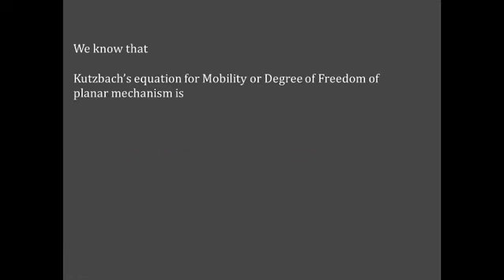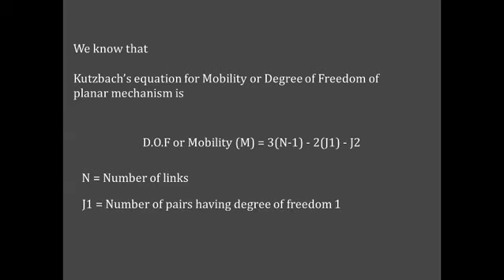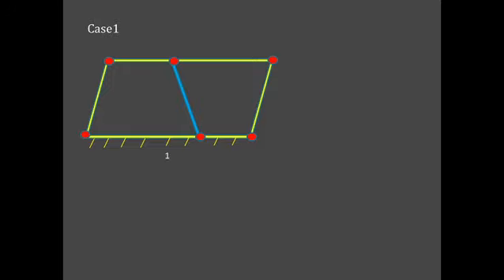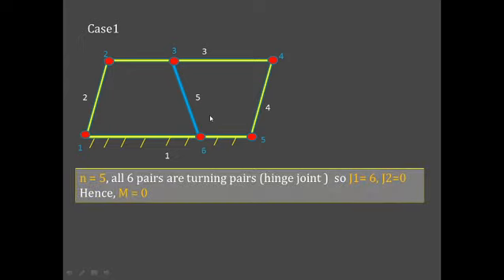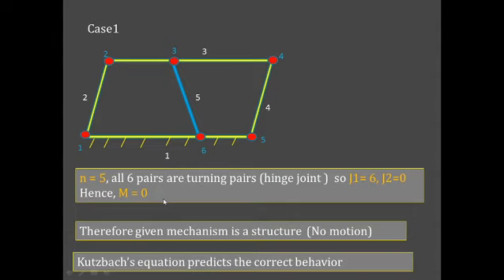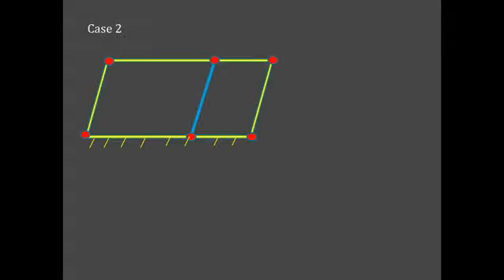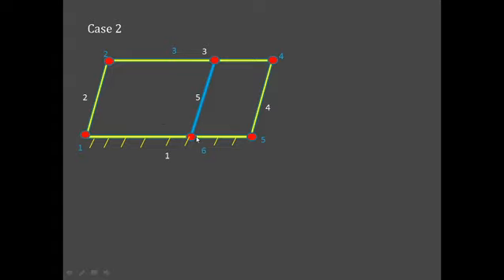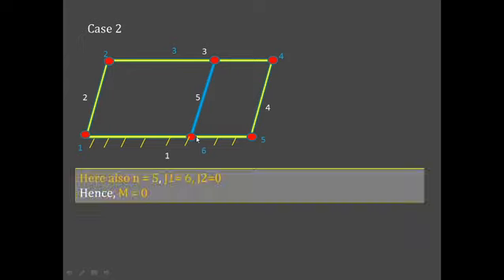kutzbachs equation and exception explained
Exception of Kutzbach equation for degree of freedom of mechanism